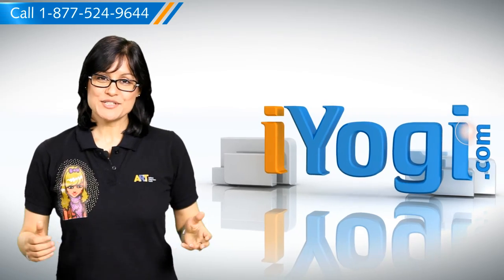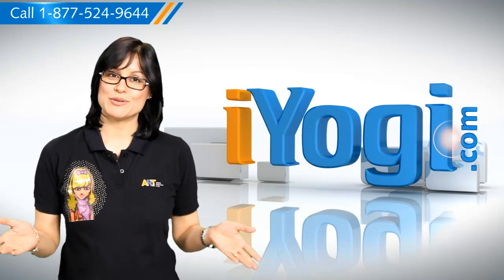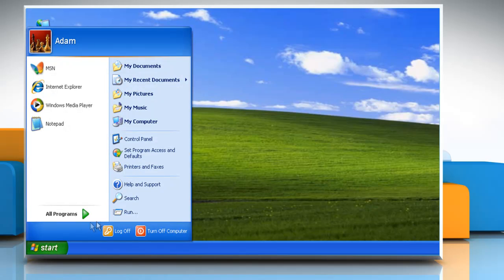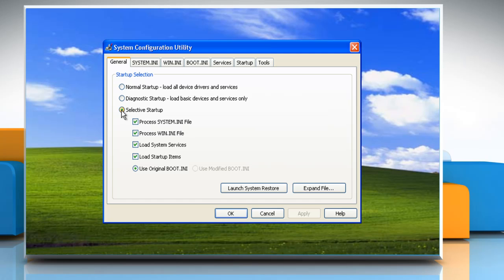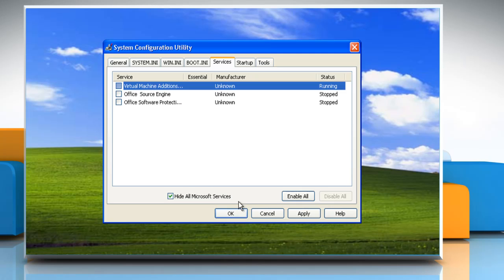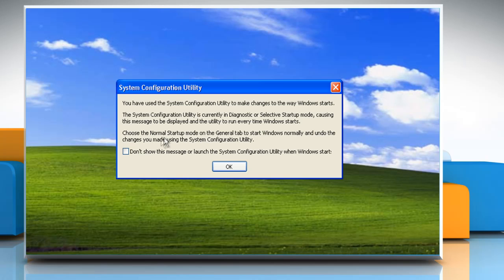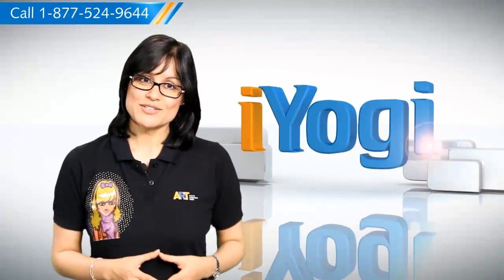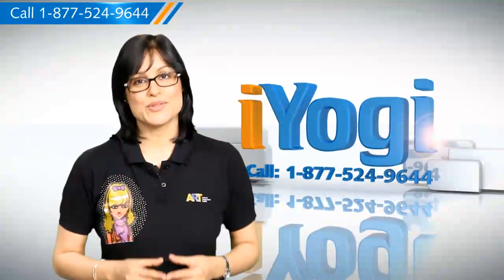How to start a Windows® XP computer in a clean boot state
Watch the video to start your Windows® XP based PC in a "clean boot" state.